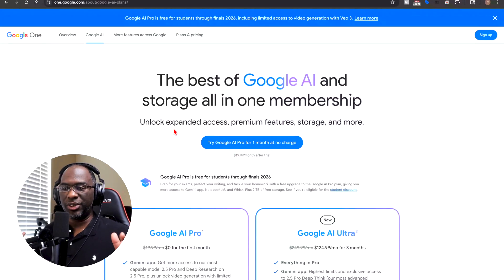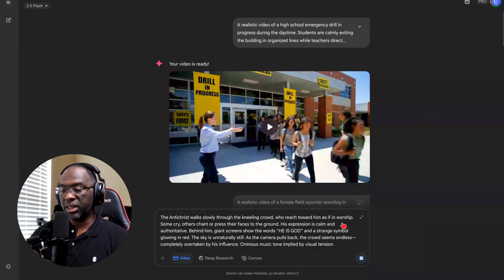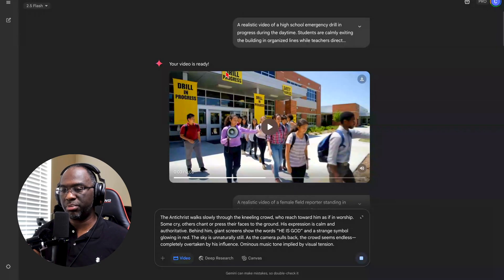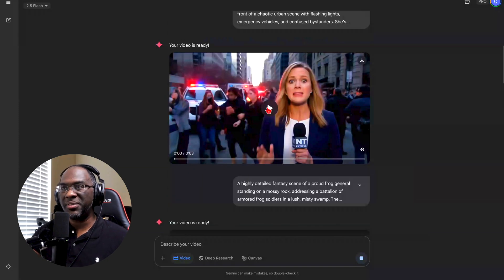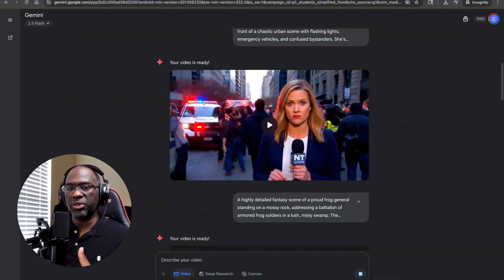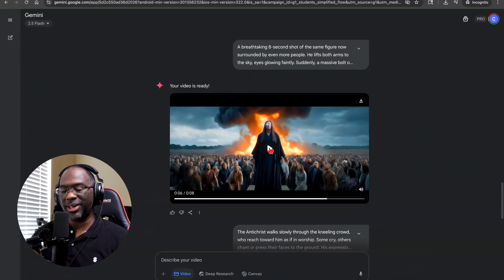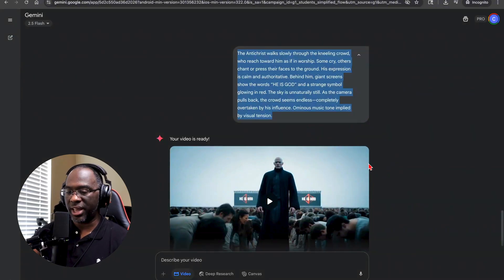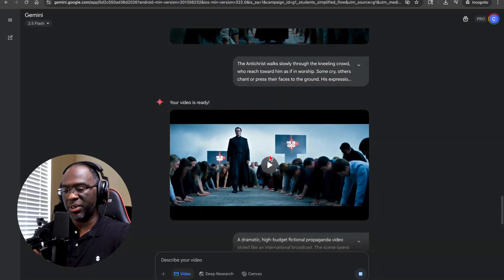How to Make Viral VEO 3 AI Videos FREE!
In this video, learn how to access Google Video 3 for free using Google AI Pro for one month. The tutorial walks you through signing up with your free Google account and provides a detailed review of the tool's capabilities. Discover how to create AI-generated videos with VO 3, see examples of its potential, and explore both the benefits and concerns related to the technology's realism and potential misuse. The video also encourages viewers to share their opinions on the tool's impact on content creation and its possible dangers.

00:00 Intro
00:52 Exploring Google Veo 3 Features
06:02 Potential Dangers/Ethical Concerns of AI